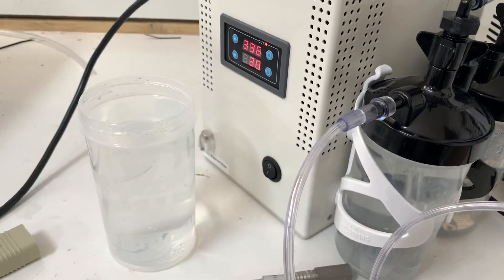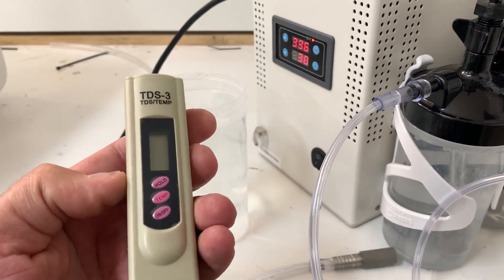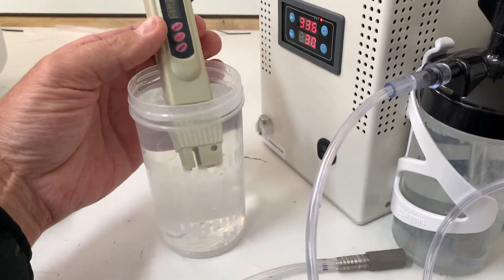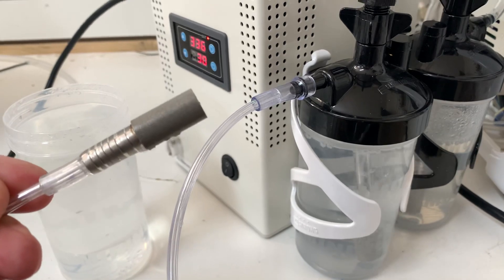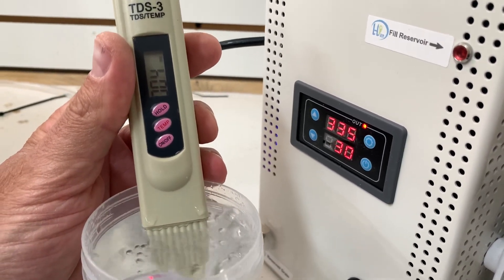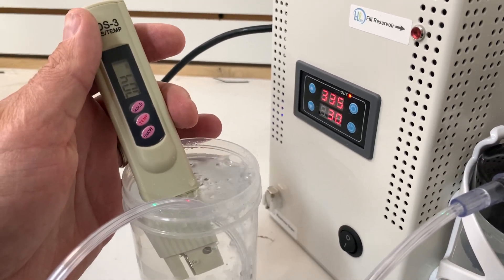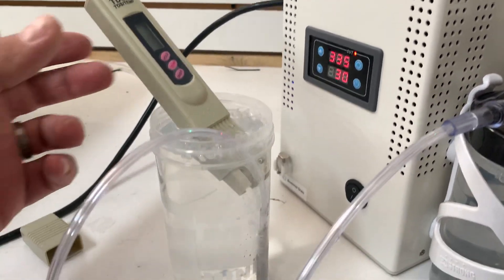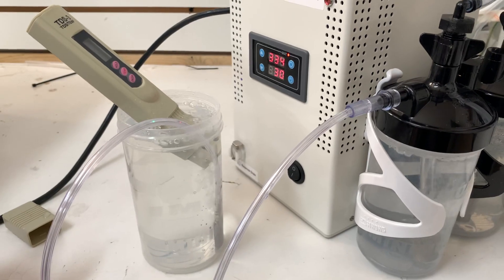How to check for lye in your drinking water from your Brown's Gas machine